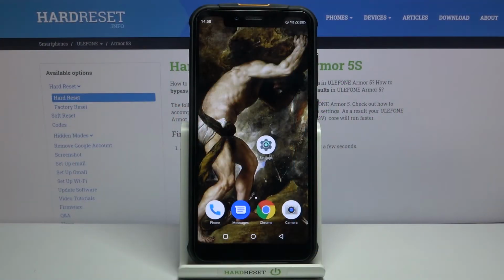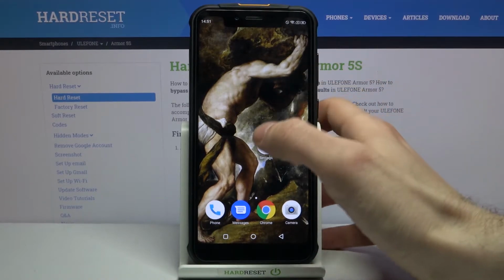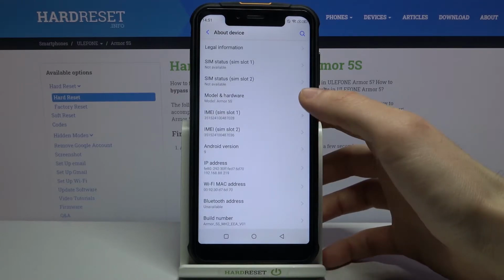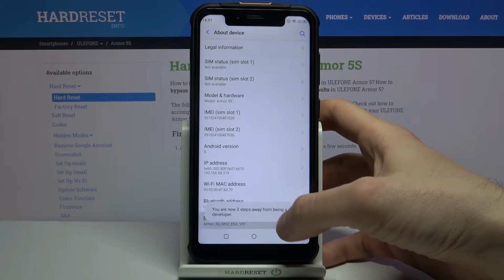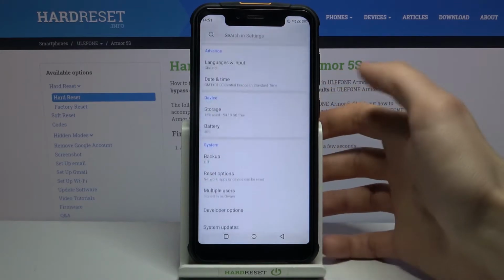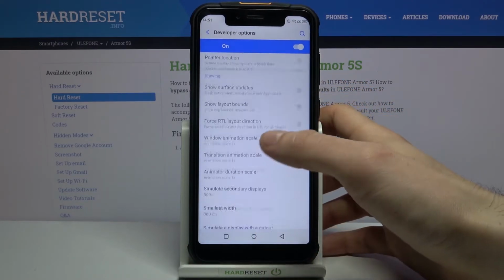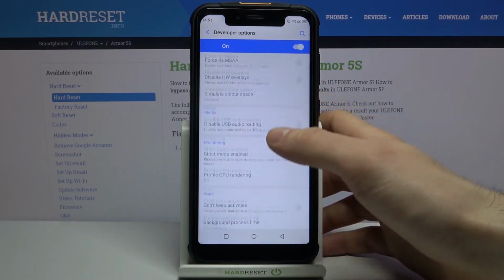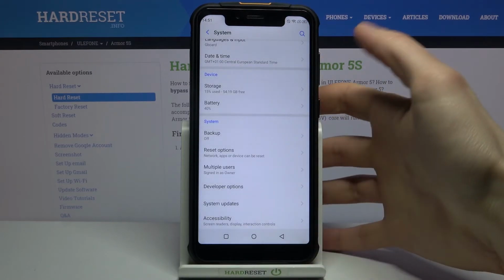How to Enable Developer Options in ULEFONE Armor 5s – Find Advanced Developer Settings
Learn more info about ULEFONE Armor 5s:
If you wish to find many advanced options in your ULEFONE Armor 5s, then here we are coming to show you how to activate them! We’d ike to show you all steps which are required to find special number in your device and what to do with it in order to activate the developer options. There youll be able to f.ex. show visual feedback for tabs, show pinter location or find options connected to the Bluetooth. So let’s follow all shown steps and successfully enable developer options.

How to enable developer options in ULEFONE Armor 5s? How to activate developer options in ULEFONE Armor 5s? How to open developer settings in ULEFONE Armor 5s? How to allow USB debugging in ULEFONE Armor 5s? How to unlock OEM in ULEFONE Armor 5s?